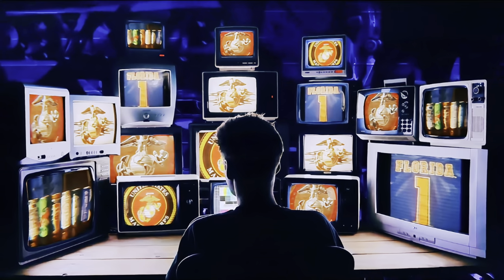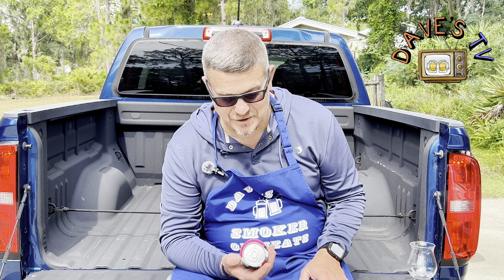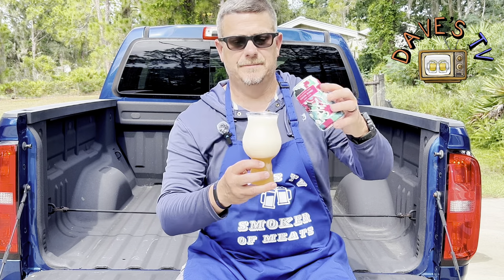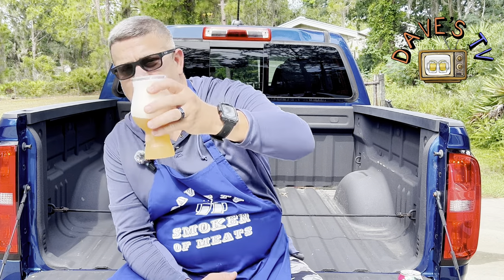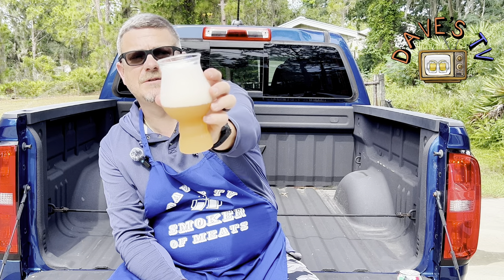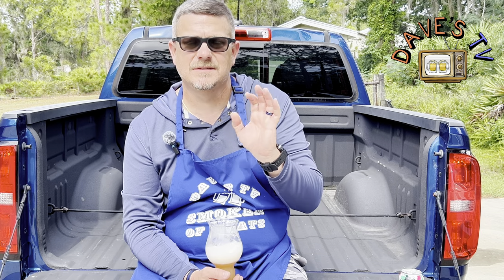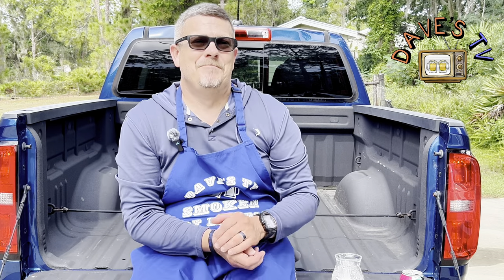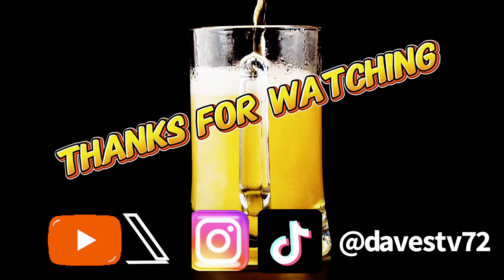Guava Goze A redneck beer 🍺 review!@CollectiveArts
Collective Arts
GUAVA GOSE
Pouring a beautiful soft cloudy pink and smelling of a tropical vacation, our Guava Gose is like a sour mashed wheat beer dosed with the largest batch of guava we could get away with. The base Gose has a balanced lemony tartness from the presence of malted wheat, Himalayan pink sea salt and coriander with a flowery bright smoothness from guava. The end result is a perfect balance of tart, sweet, and sour, leaving you refreshed and wanting more.

ABV: 4.9%